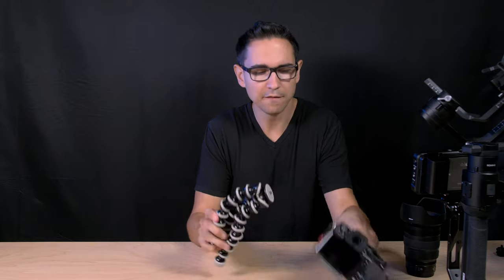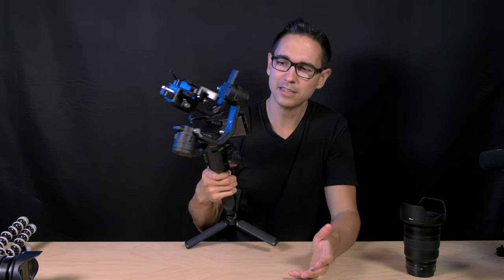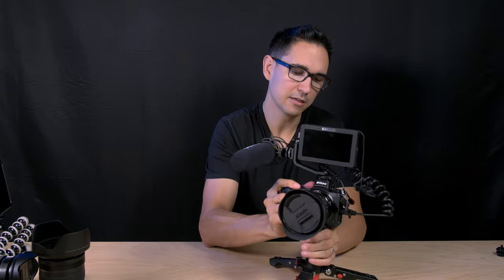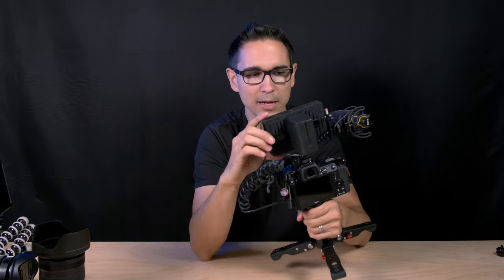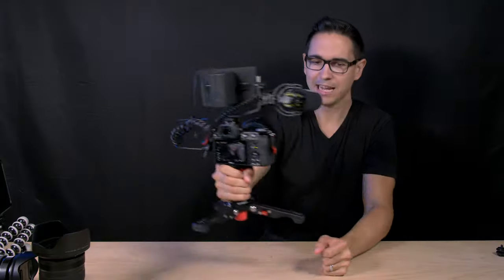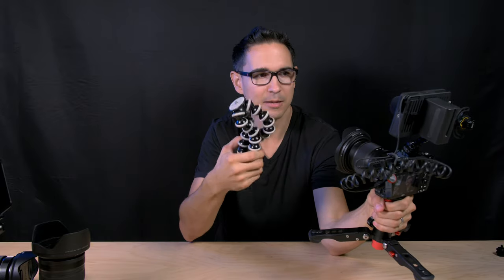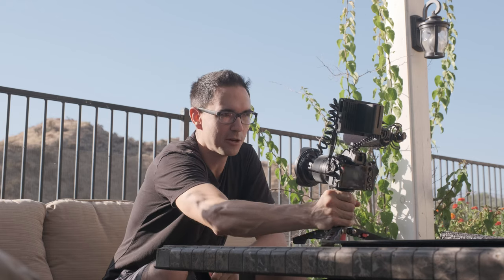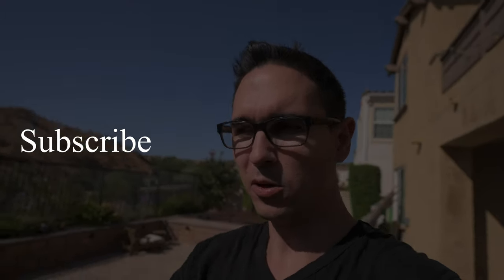Nikon Z6: THE BEST Vlog Setup for Filmmaker Vlogging (lens, mic, monitor, handle)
Can you vlog with the z6? Rather, is the Nikon z6 worth buying if you just want to be a vlogger? What lens, mic, monitor, or handle are the best options for vlogging with the nikon z6 if you're actually a filmmaker, but also just want to vlog sometimes?  I don't know if anyone is asking these questions but me, so I set out to get some answers for the four of us that were probably wondering them anyway.